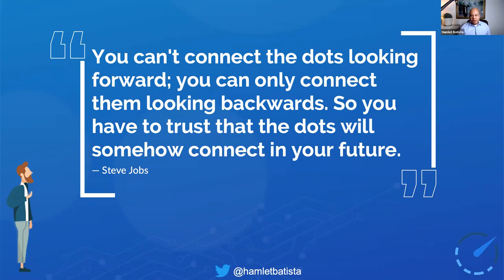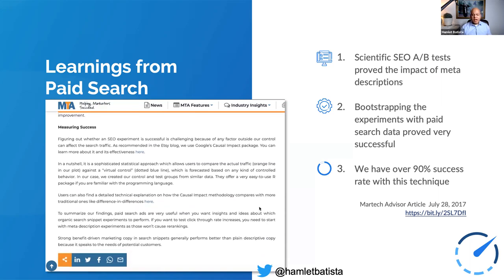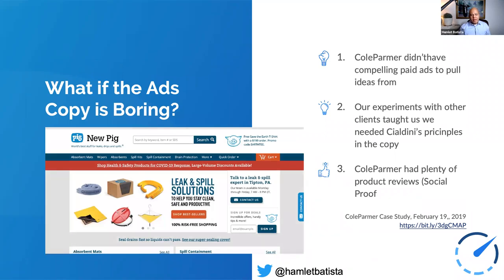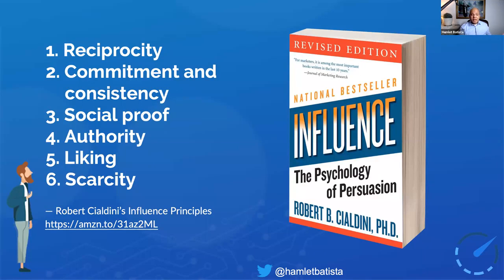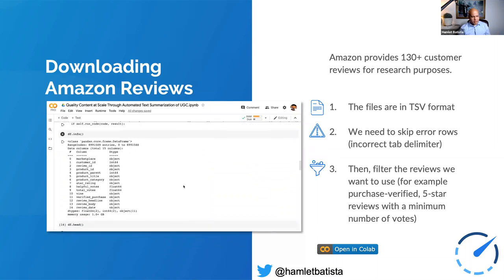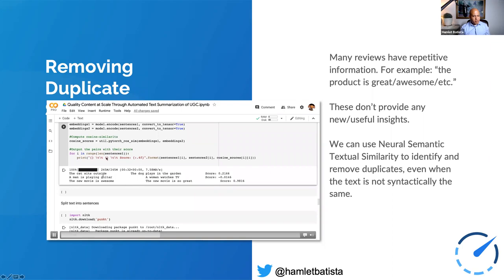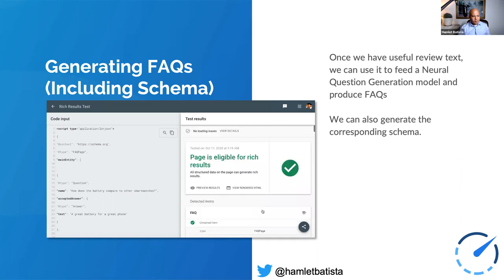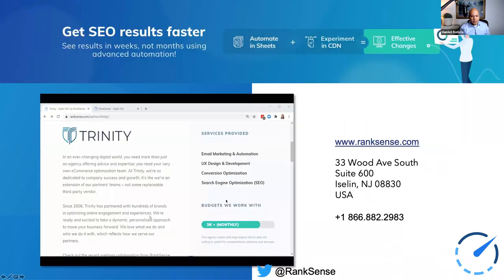SOS 2020 Hamlet Batista Quality Content at Scale through Automated Text Summarization of UGC